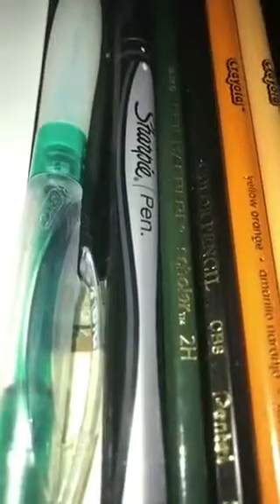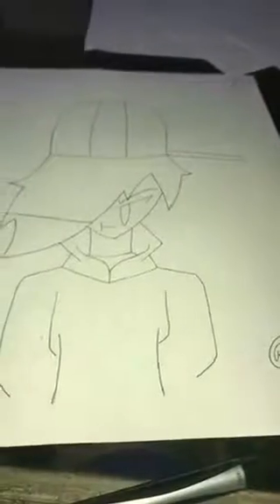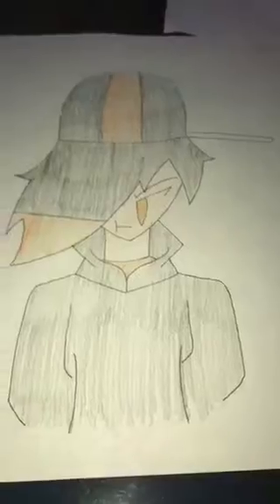Teeny weeny art challenge!